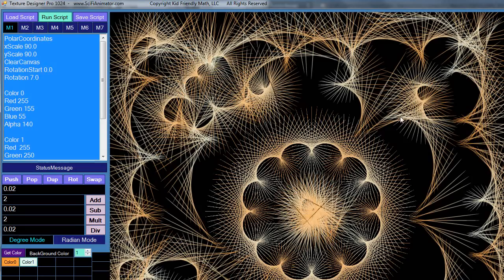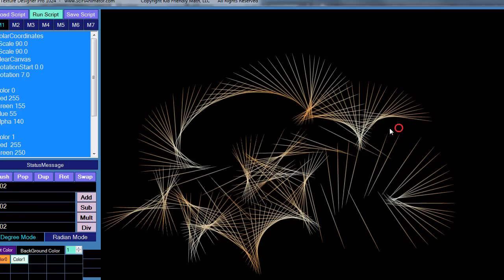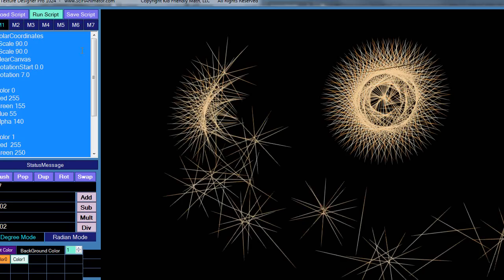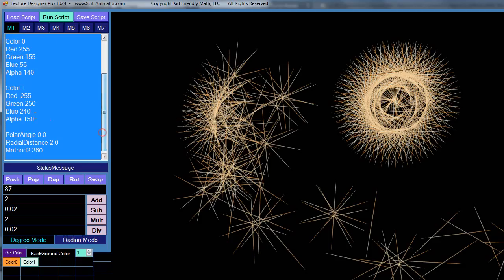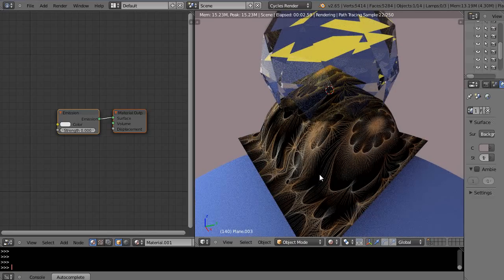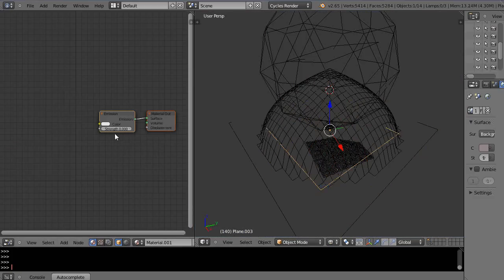Blender 2.65 Tutorial - Cycles - Illuminating Glass and Textured Surfaces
In this tutorial for new Blender users, I'll show you one powerful method for illuminating textures in your scene! Blender 2.65